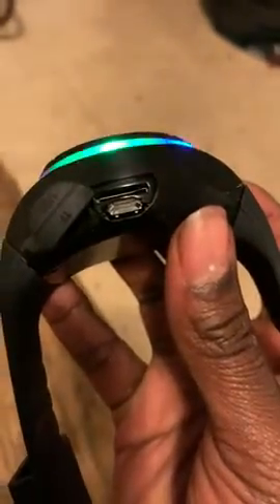Frewico X10 Wearable Bluetooth Speaker Watch Portable Wireless Speaker Waterproof Running Speaker MP